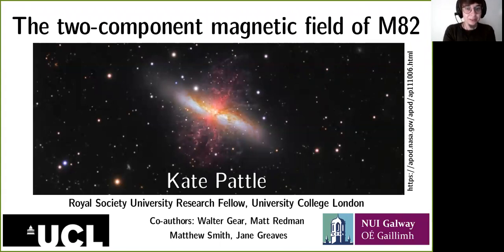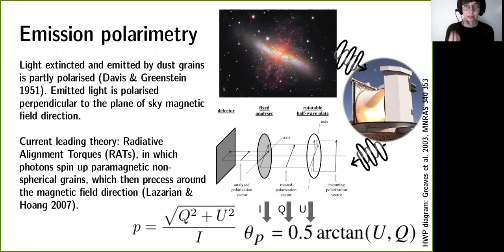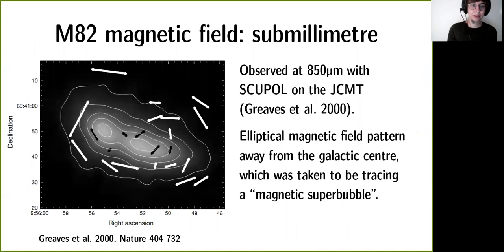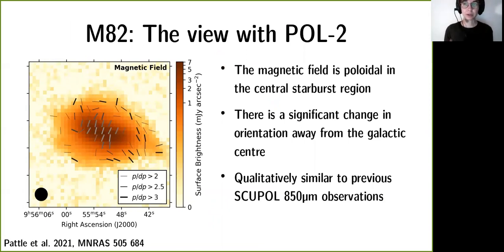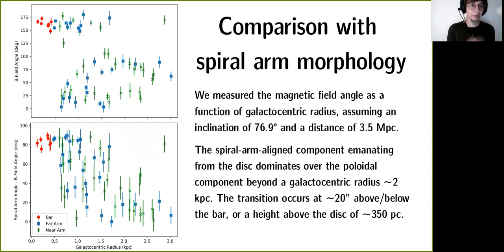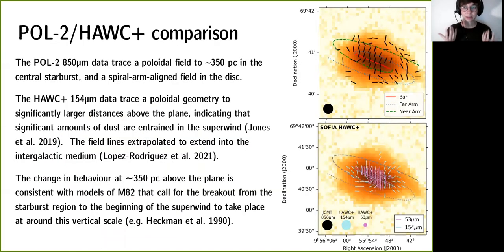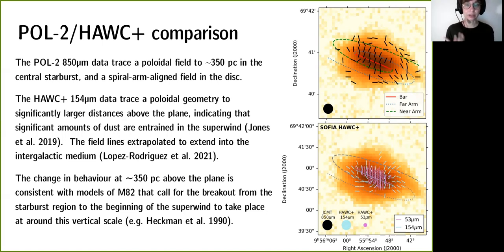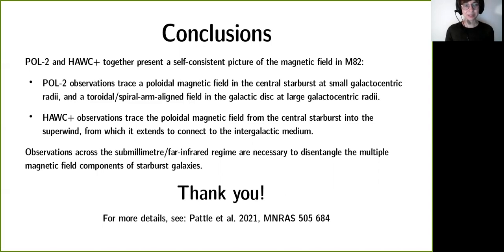Kate Pattle -- The Two-component Magnetic Field of M82